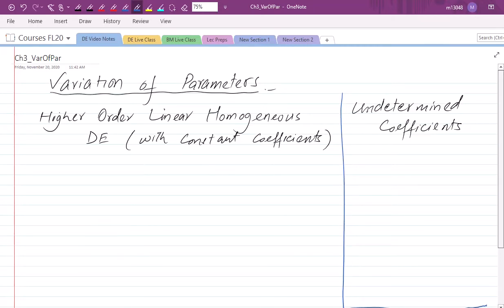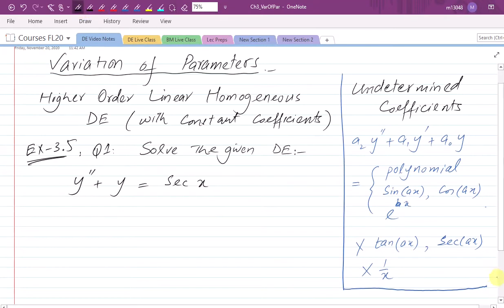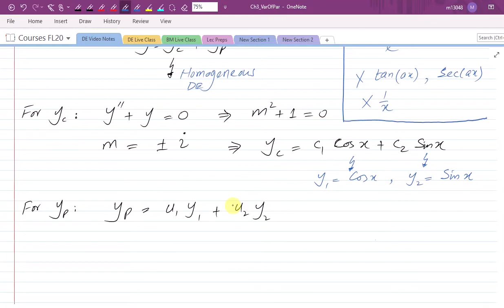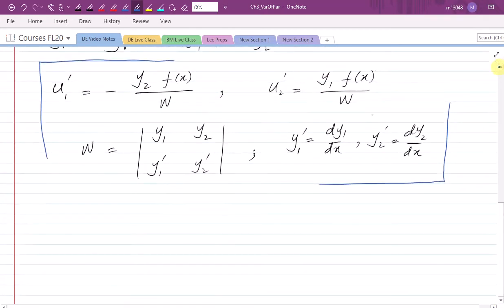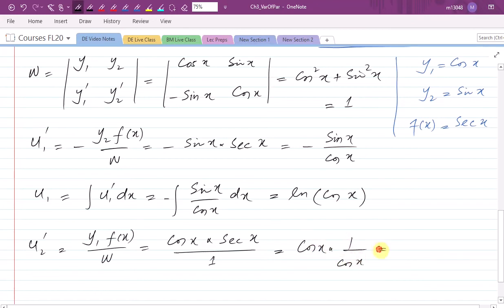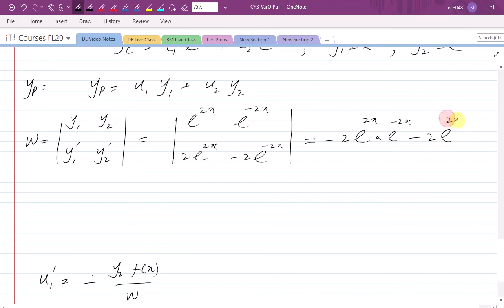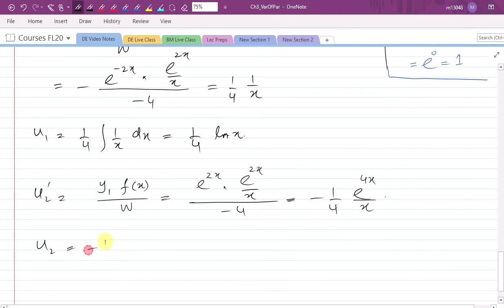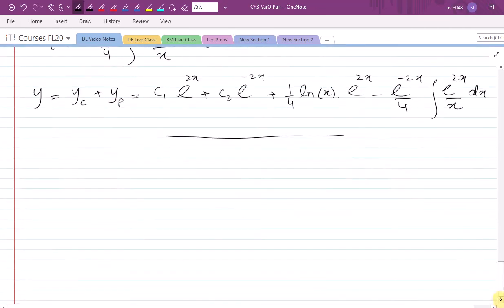Variation of Parameters